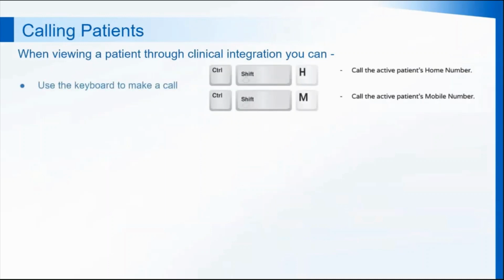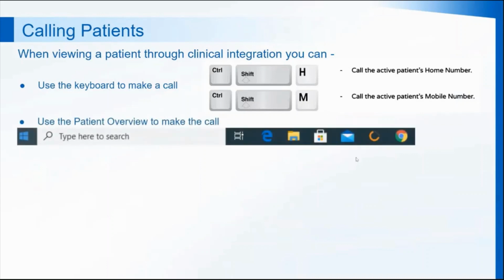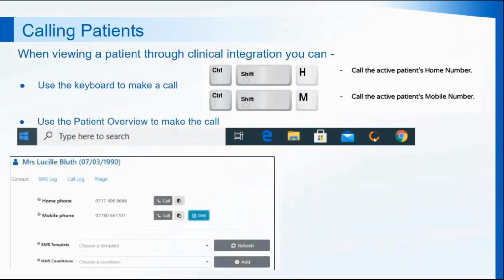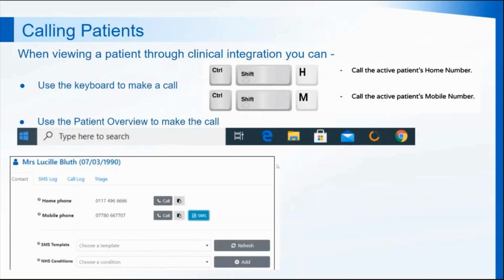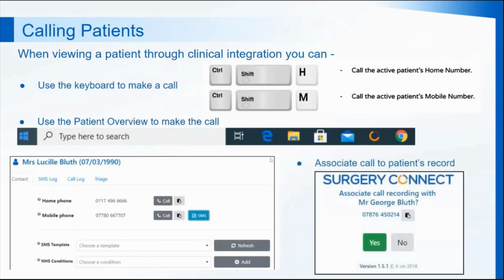Clinical Integration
How Surgery Connect connects with your Clinical Database, with patient information pop up's on inbound calls and how to call out using quick keys.